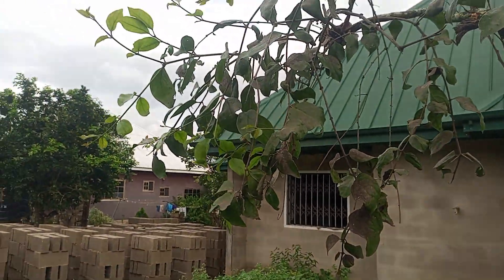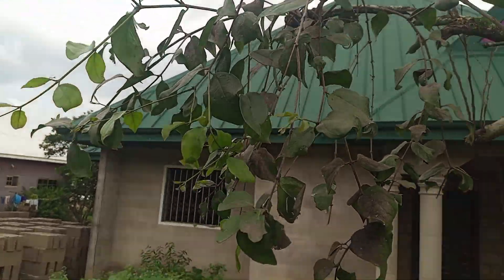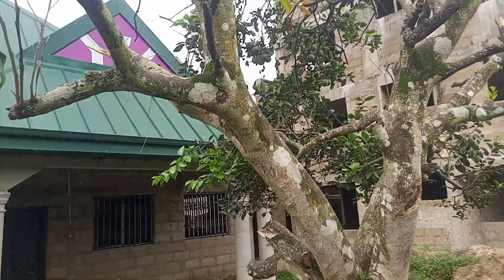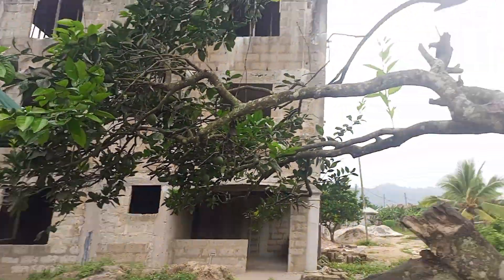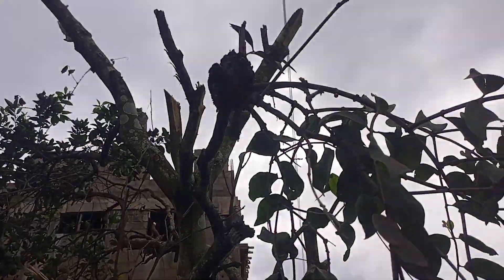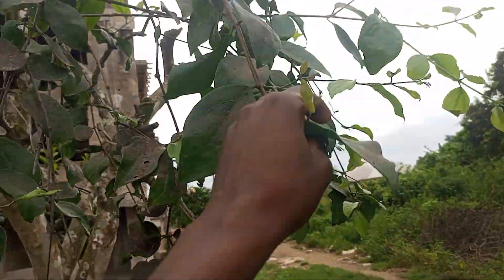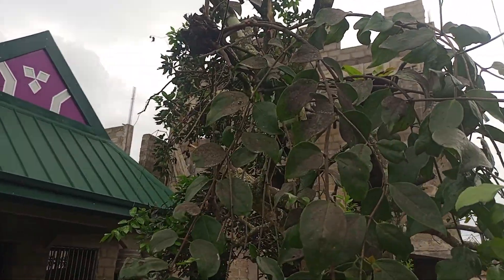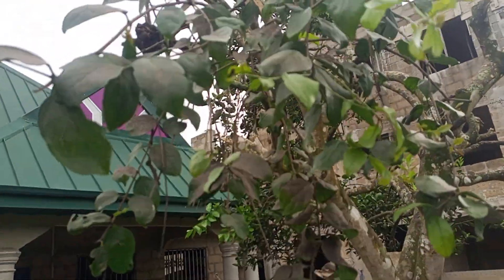Powerful Herbs to Repel Witches and Wizards + Boost Spiritual Energy | Mystical Herbal Guide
Welcome to our mystical herbal guide! In this video, we delve into the intriguing world of herbs that can help you repel witches and wizards, while also enhancing your spiritual power. Whether you're looking to keep magical practitioners at bay or seeking to elevate your spiritual energy, these herbs have got you covered. Join us as we explore the fascinating properties of these natural wonders and their potential effects.

Meta Tags:

Herbs for Protection,
Repelling Magic,
Spiritual Energy Boost,
Witch Repellent Plants,
Herbal Remedies,
Magical Herb Guide,
Boosting Spiritual Power,
Witchcraft Prevention,
Mystical Herbalism,
Natural Spiritual Enhancement,
Esoteric Herbal Knowledge,
Witch and Wizard Repulsion,
Herbal Energetics,
Spiritual Growth,
Occult Herbalism,
Remember, these herbs have been used for centuries in various traditions, and their effects are believed to extend beyond the physical world. Whether you're curious about the metaphysical properties of plants or simply looking for practical ways to protect yourself and boost your spiritual energy, this video has something for you.